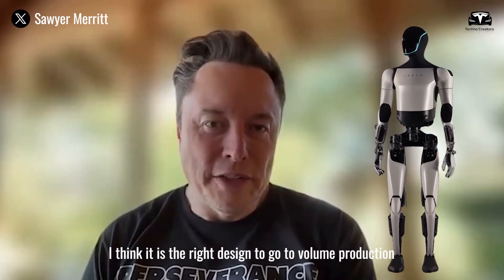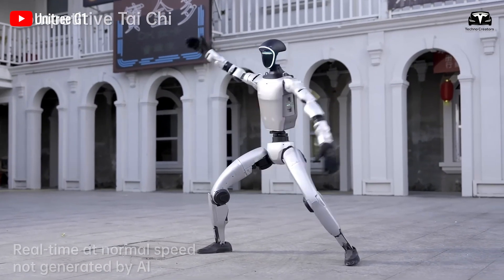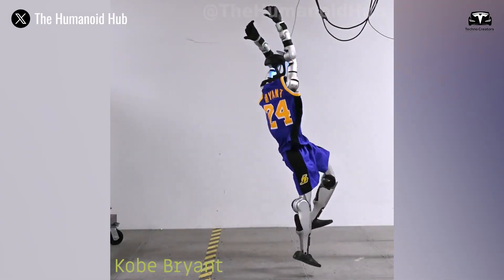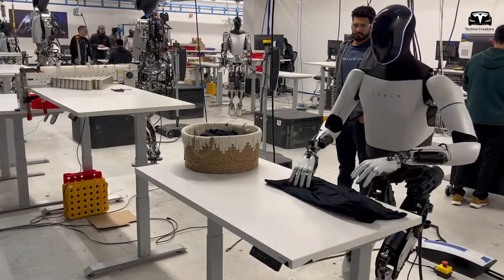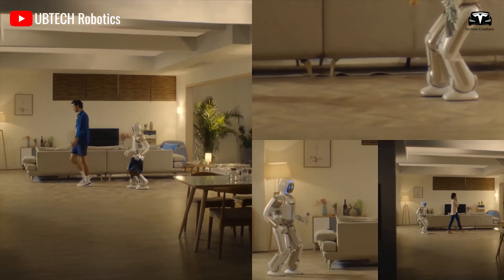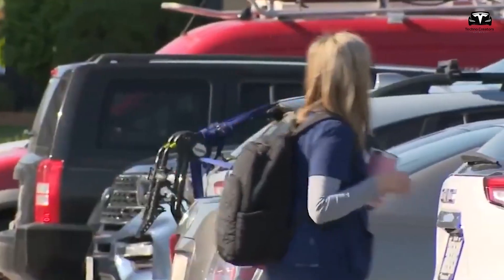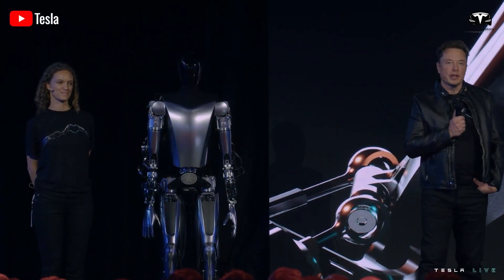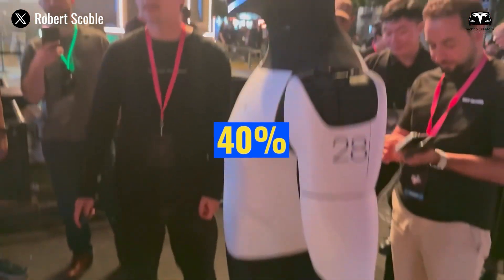BIG Update! Elon Musk Reveals Tesla Bot V3 Faster Handle Tasks & 24/7 Power Inside! Beat All Rivals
BIG Update! Elon Musk Reveals Tesla Bot V3 Faster Handle Tasks & 24/7 Power Inside! Beat All Rivals. Elon Musk has revealed a big push for Tesla Optimus version 3, with a complete change in design from new face to body and artificial intelligence capable of processing data in less than 1 second, predicting a revenue of 30 trillion dollars that Tesla can achieve with this impressive humanoid robot. So, what new and impressive changes does Tesla Optimus Gen 3 have?

BIG Update! Elon Musk Reveals Tesla Bot V3 Faster Handle Tasks & 24/7 Power Inside! Beat All Rivals. What changes will Tesla Optimus make to beat all rivals?
Tesla Optimus Gen 3 has achieved a groundbreaking 99.7% accuracy in performing over 1,200 sophisticated tasks in dynamic real-world settings, setting a new standard for humanoid robotics. This leap forward raises the question: how does Optimus Gen 3 compare to cutting-edge competitors like Unitree’s G1 humanoid robot, and what drives its superior performance? The answer lies in Tesla’s revolutionary integration of lightweight hardware, a next-level AI core, and an innovative training paradigm that outpaces traditional approaches, positioning Optimus as a leader in precision and adaptability.

BIG Update! Elon Musk Reveals Tesla Bot V3 Faster Handle Tasks & 24/7 Power Inside! Beat All Rivals. Starting with hardware, Optimus Gen 3 boasts a redesigned frame weighing just 99 pounds, a significant reduction from the 132 to 220 pounds typical of other humanoid robots, including Unitree’s G1, which weighs approximately 120 pounds. Constructed from a titanium-aluminum alloy, Optimus’s chassis balances strength and agility, reducing inertia by 35% compared to Gen 2, enabling precise movements for tasks like threading a needle or sorting micro-components. In contrast, Unitree G1, while agile with 43 degrees of freedom, relies on a heavier steel-based frame, limiting its finesse in ultra-delicate operations, with a reported positional accuracy of 2–3 mm versus Optimus’s 0.5 mm.